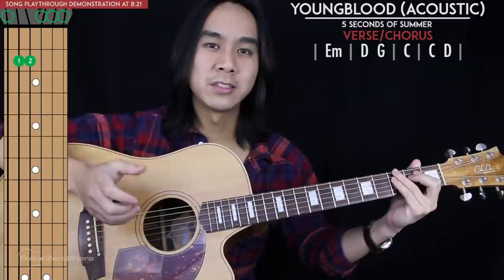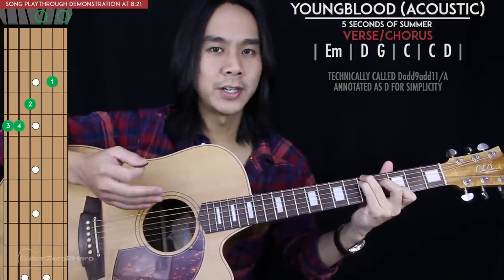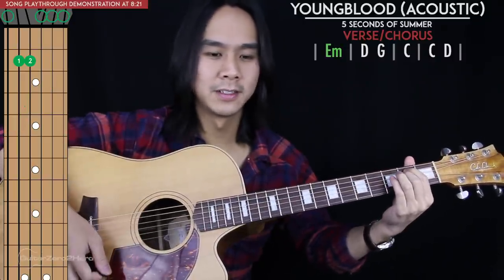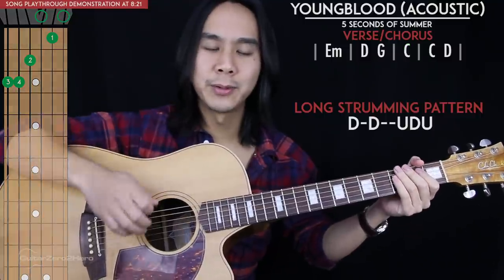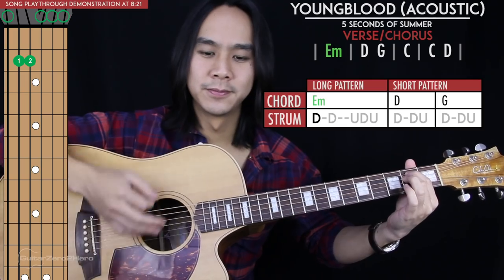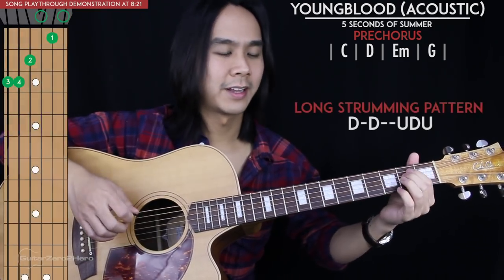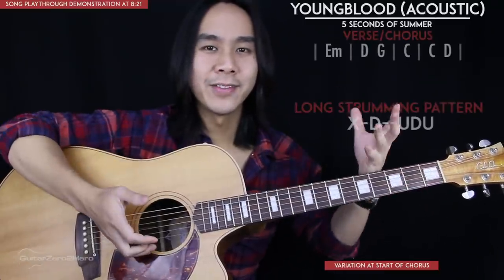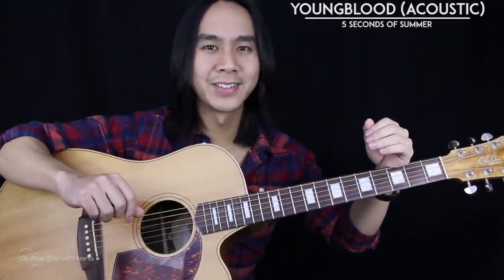Youngblood Acoustic Guitar Tutorial - 5SOS Guitar Lesson 🎸 |No Capo + Easy chords + Guitar Cover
🎸► Youngblood Acoustic Guitar Tutorial - 5SOS Guitar Lesson 🎸 |No Capo|

Welcome to this Youngblood Acoustic Guitar Tutorial by 5 Seconds Of Summer! Thanks for the requests guys, I didn't know there was an acoustic version until a week ago, but after I heard it I thought it'd be a great one to teach! Please note that the acoustic version is in a different key to the full band version so you won't be able to play along to the original recording with this tutorial. This acoustic version is based off the live acoustic video Luke performed in the link below as well as the acoustic version they did in studio.

Please note the chord shapes that are used are optional, you can just play the regular open chord shapes if you don't like the ones Luke uses, but I think they sound really cool.

00:00 LESSON PREVIEW
01:23 VERSE/CHORUS CHORDS
05:59 PRECHORUS CHORDS
08:21 SONG DEMONSTRATION PLAYTHROUGH